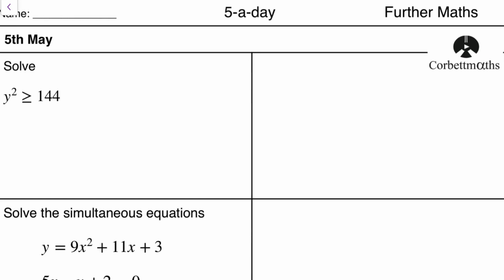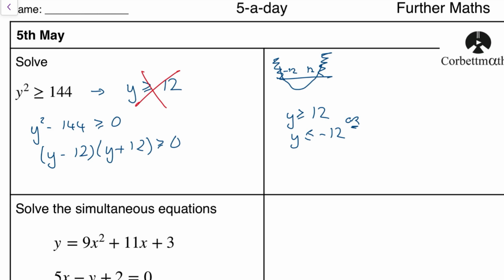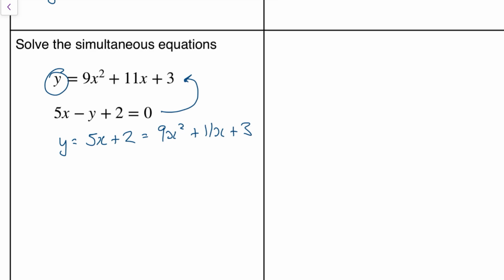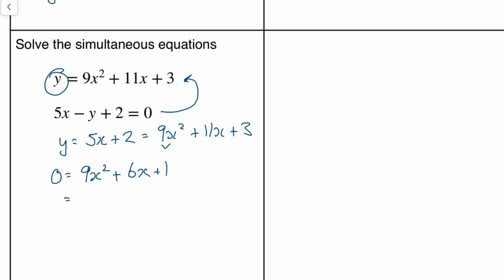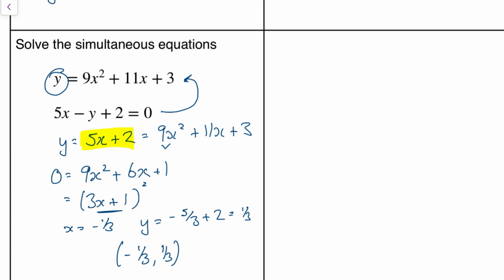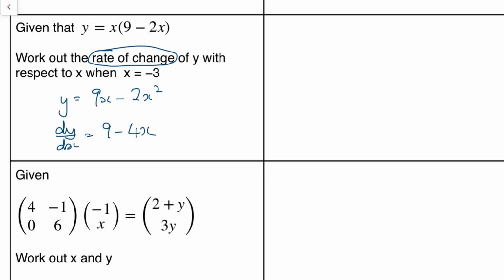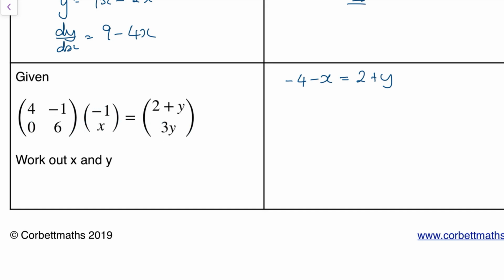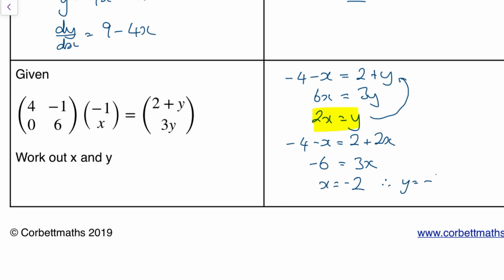GCSE Further Maths - 5-a-day - 5th May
I like these quick days - a little bit of practice each day really does help.